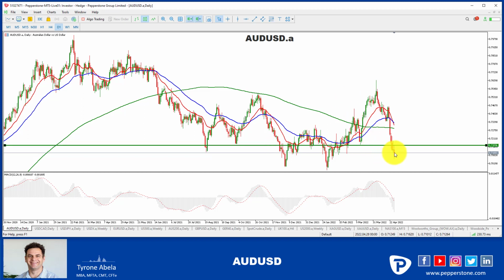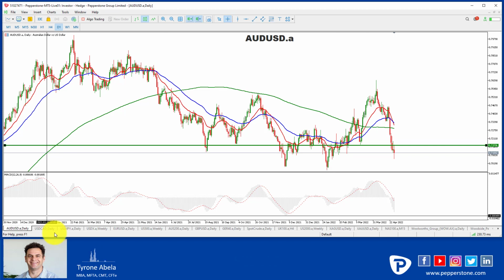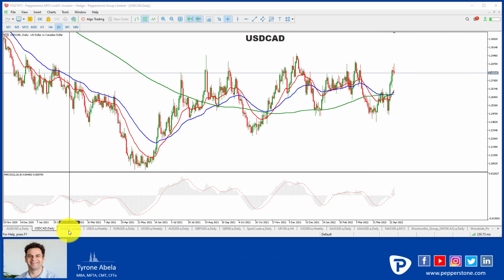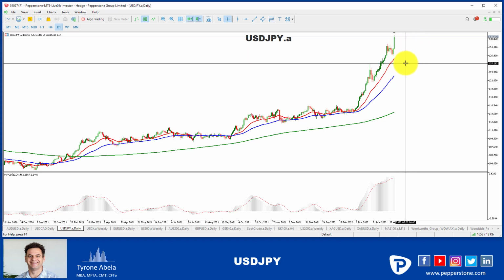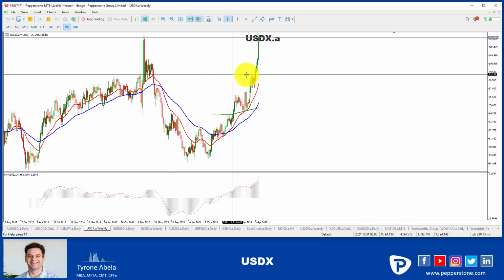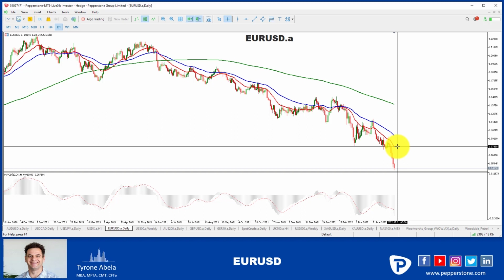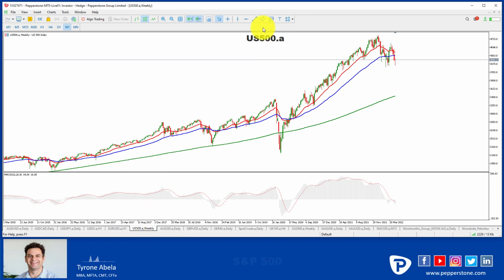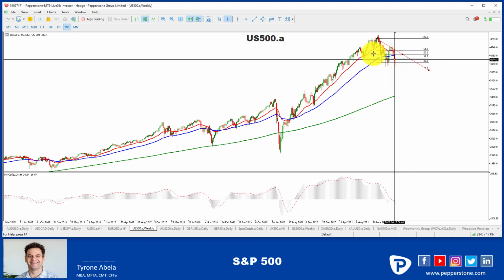Pepperstone Friday Technical Analysis Wrap - 29th April 2022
Hi traders and welcome to the technical analysis market wrap for the 29thof April.

We certainly saw some big moves this week on the currencies and some of the indices as it did promise us last week that it would, it broke some of those key level and we've certainly seen that volatility kick in.
So let's jump straight into the market to see if we can identify any trades for today and early into next week.

00:00 - Intro
00:29 - AUDUSD
03:16 - USDCAD
05:16 - USDJPY
07:29 - USDX
09:30 - EURUSD
12:28 - US500